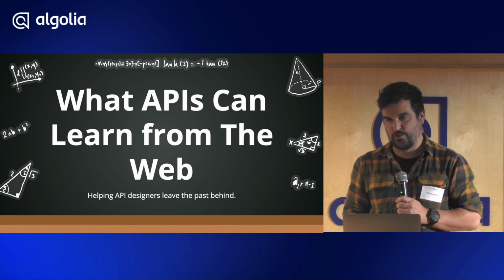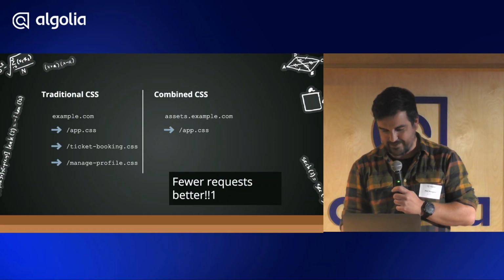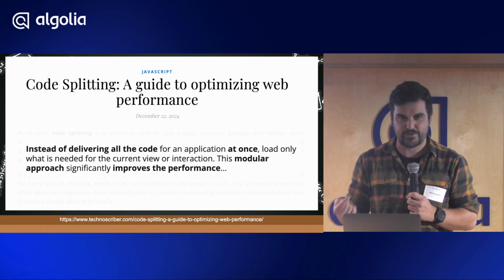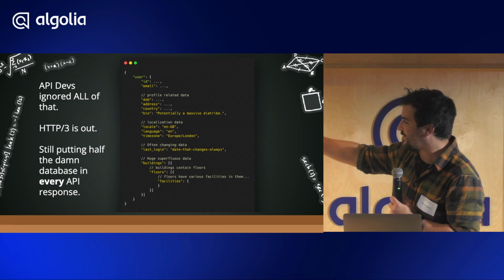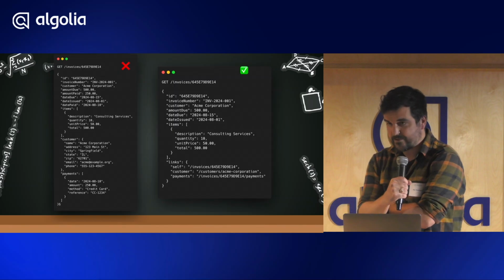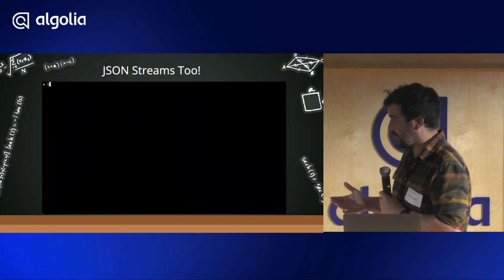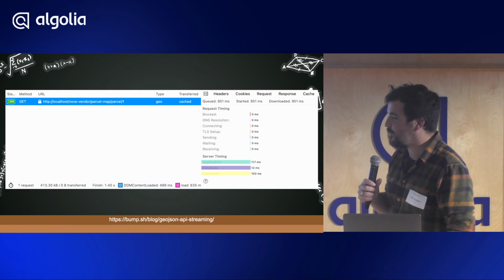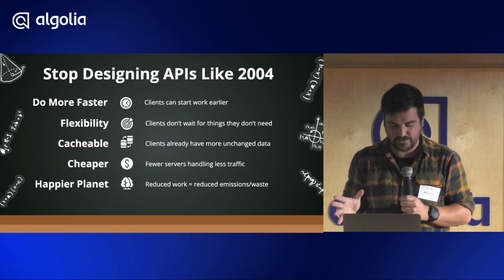What APIs Can Learn from The Internet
APIs don’t need to repeat the mistakes the web left behind. Phil Sturgeon will share what APIs can learn from the internet’s past: ditching megaJSON responses, using caching to cut costs and emissions, and streaming data instead of overloading servers. The result? Faster, cheaper, more efficient APIs that are better for engineers. And the planet.